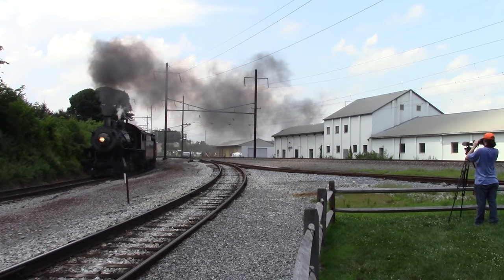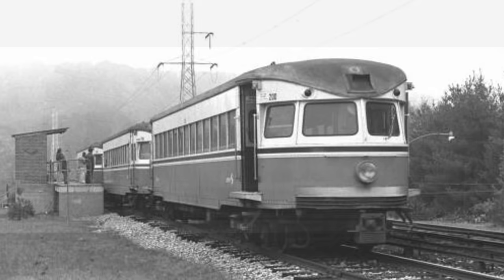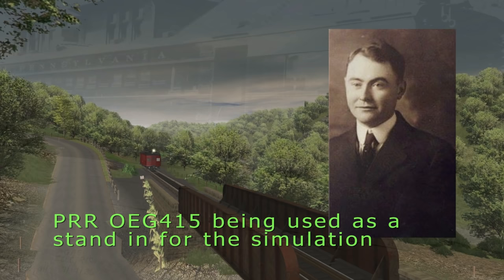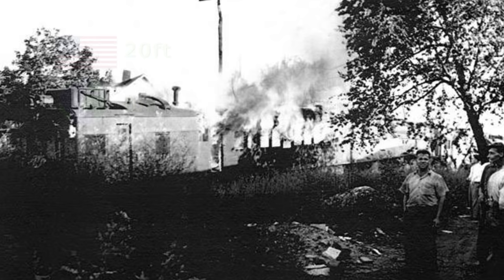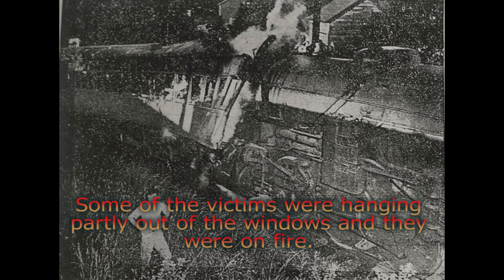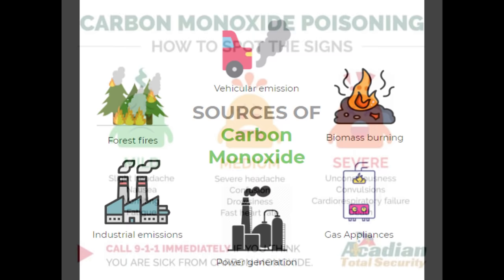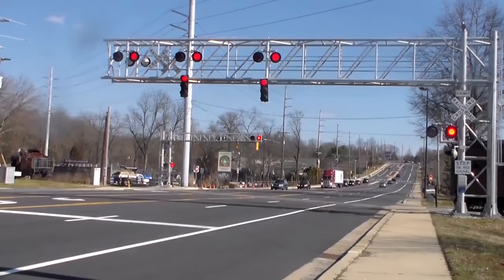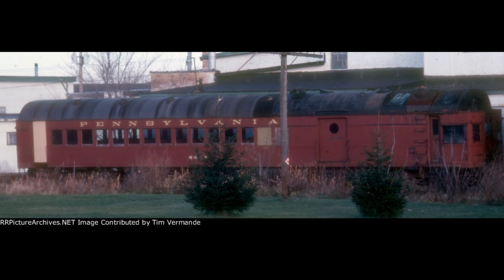The Doodlebug Disaster 81 years later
Ever wonder why self propelled "Doodlebugs" switched from gasoline to diesel? Well when one engineer misses a siding he's supposed to take disaster strikes when the car head on collides with a freight train.

After so long I finally release a video I'm well known for making. You can blame my computer getting fried a few months ago and my outside life for preventing me from making one of these. This video was a pain to put together but it was worth it I guess. I hope to put more up in the future though.

Music (license for use purchased already)
Introduction – Sounds4media